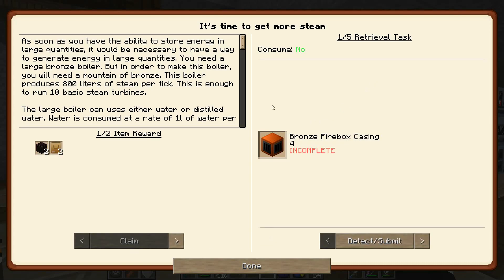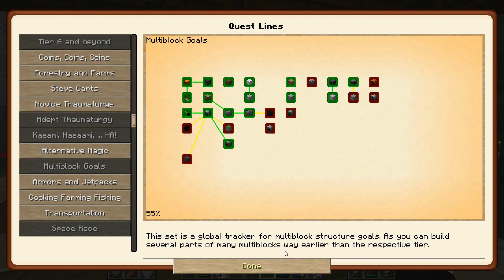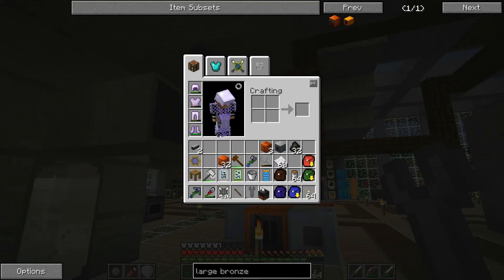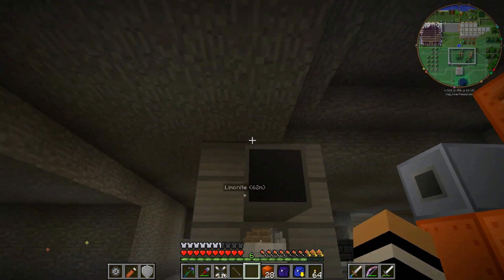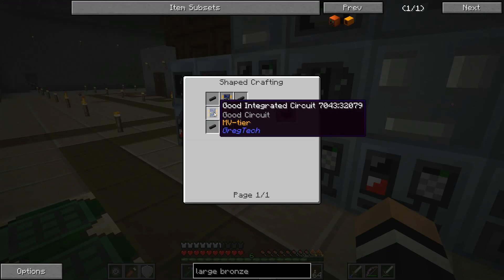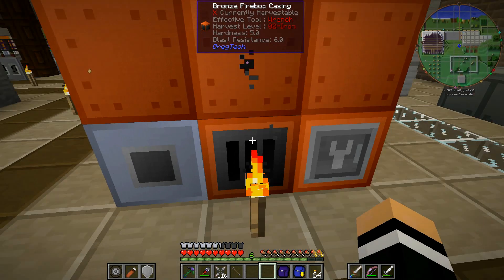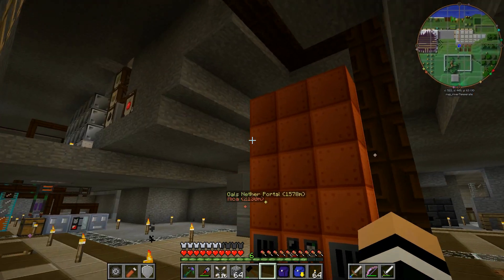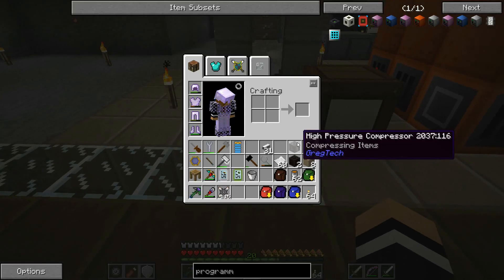S10E37 GTNH - GregTech Bronze Boiler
MOAR STEAM! Time to get that bronze boiler happening. Better late than never, right?

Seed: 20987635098